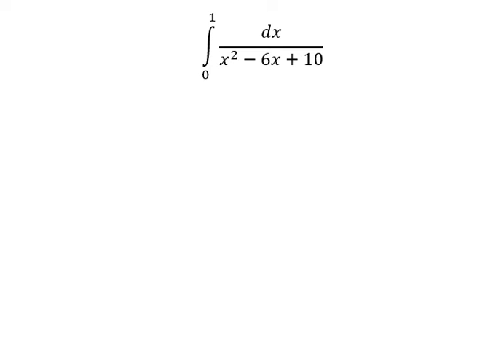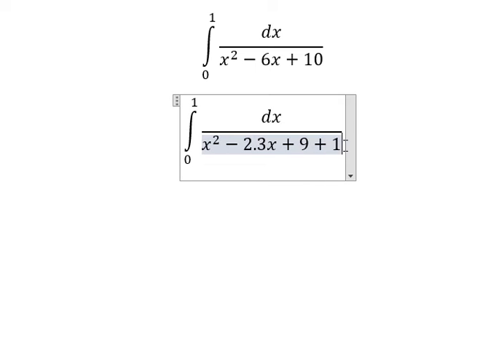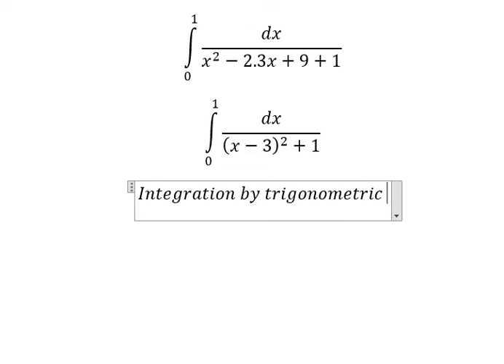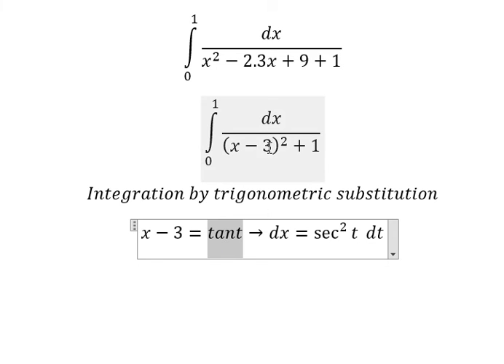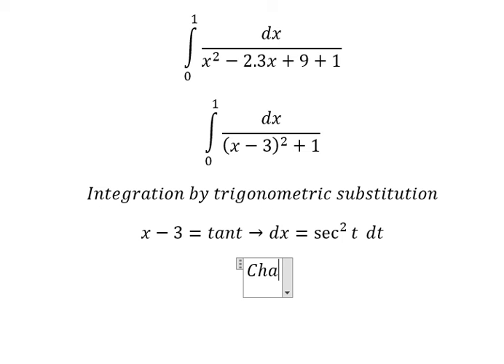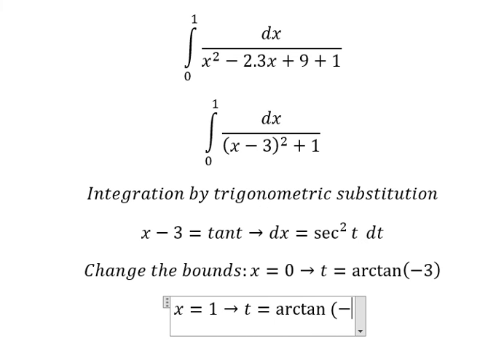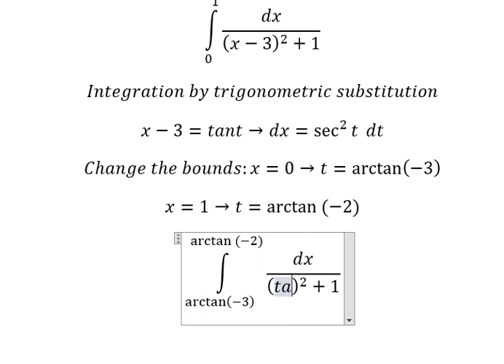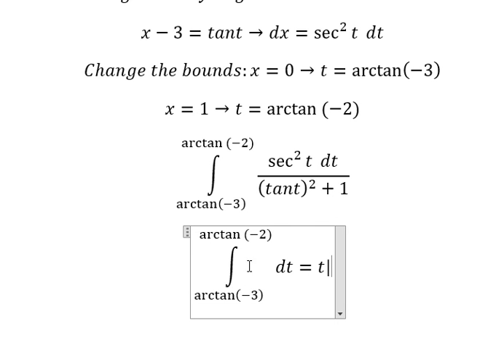Calculus Help: integral from 0 to 1 dx/(x^2-6x+10) - Integration by trigonometric substitution